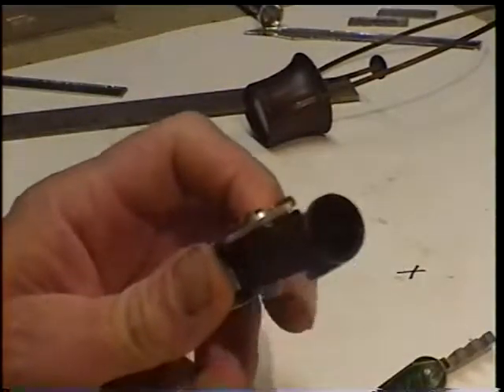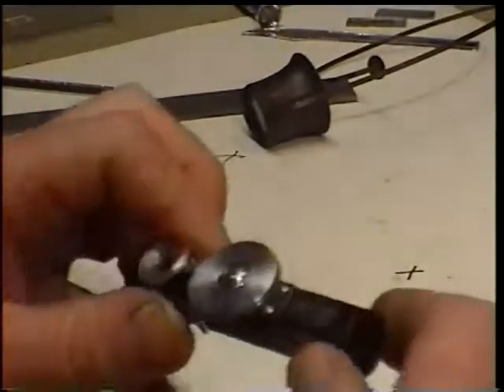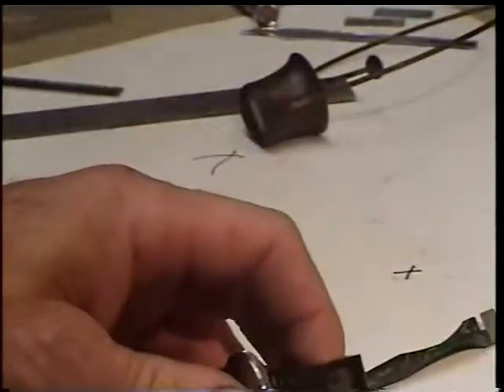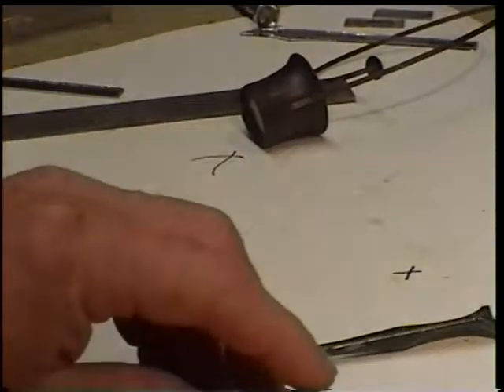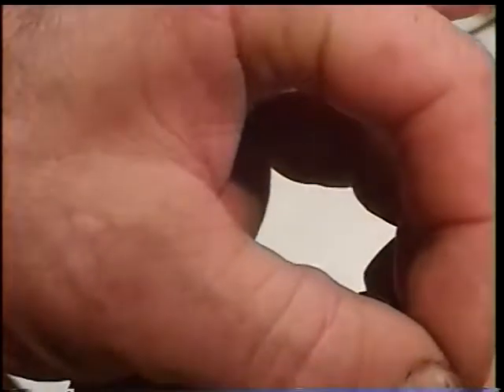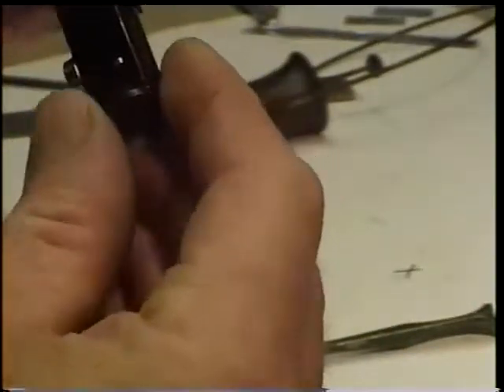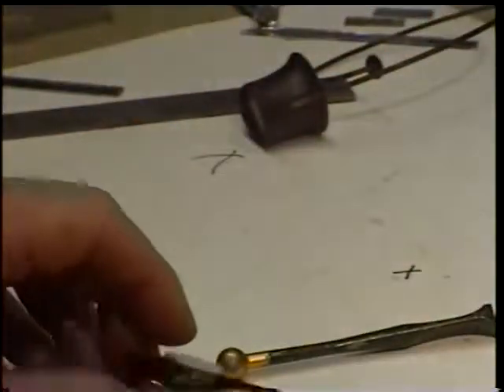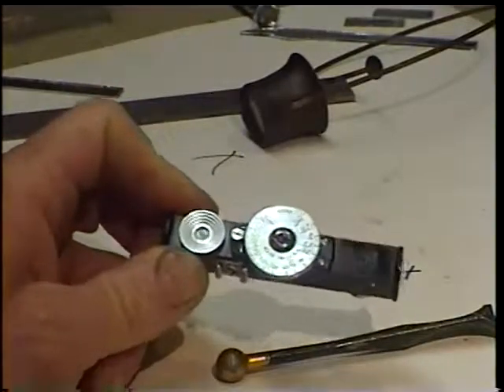Saymon-Brown range finder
Kind of a slash and burn video on basic adjustments to this antique range finder accessory. If anyone knows more or can add to this please feel free. Also another video to digital conversion.